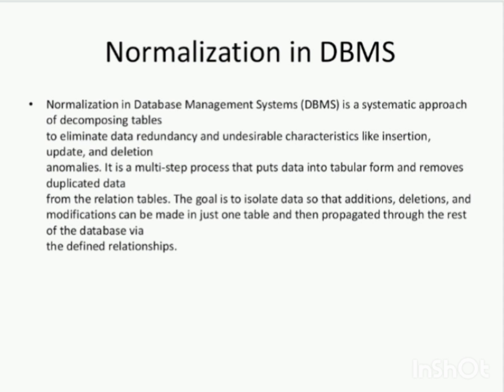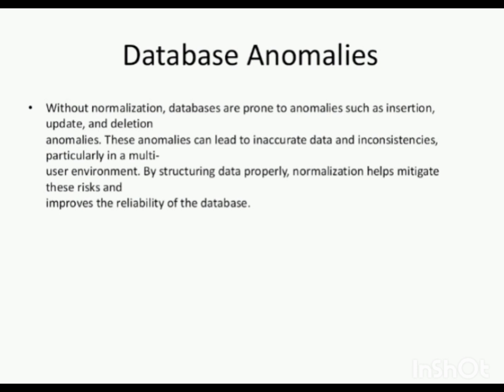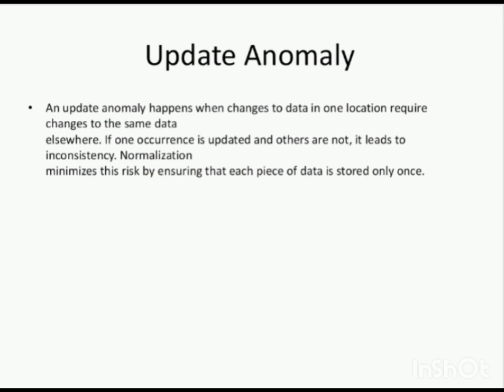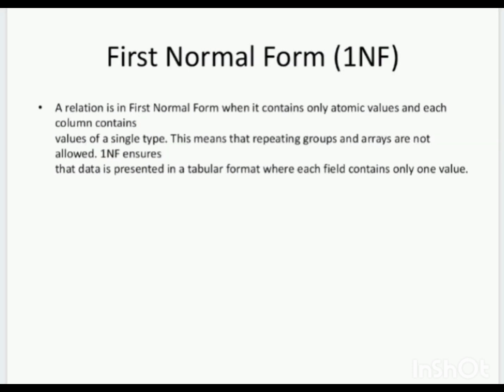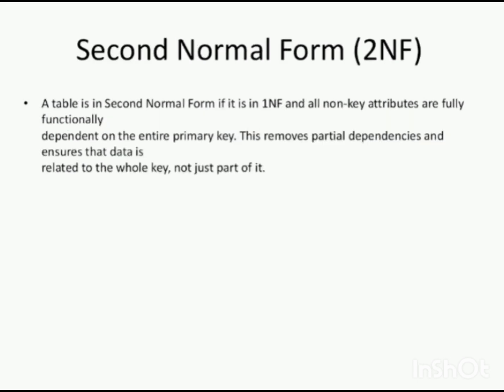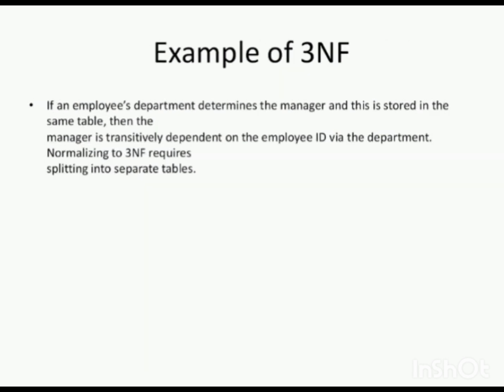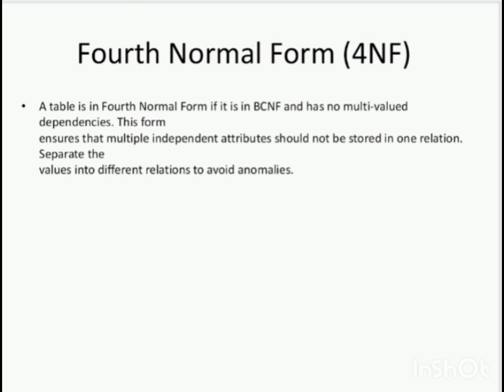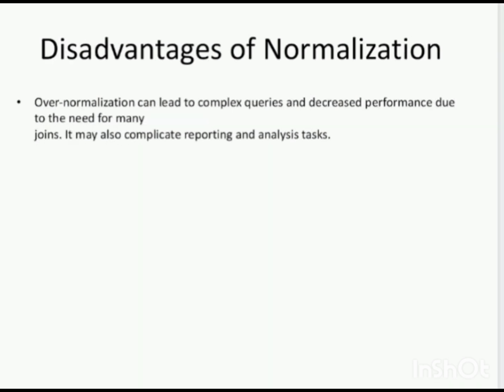Normalization of dbms